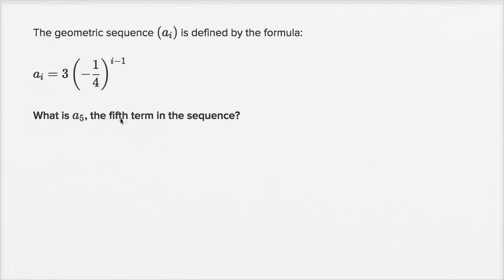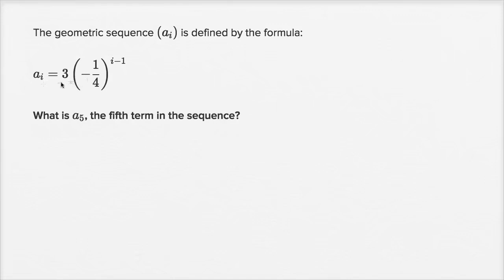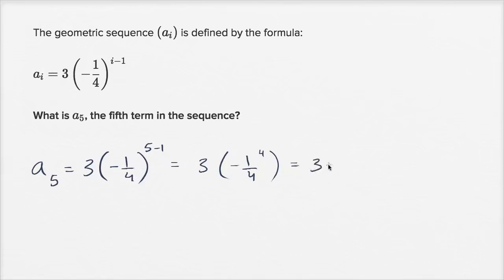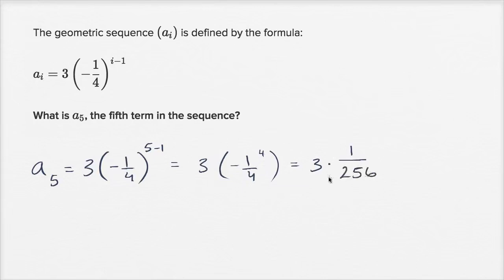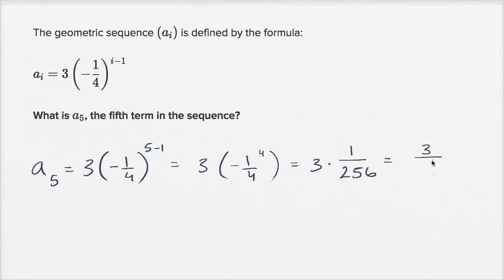Math Algebra 1 - Using explicit formulas of geometric sequences